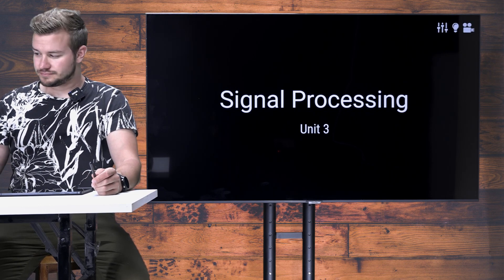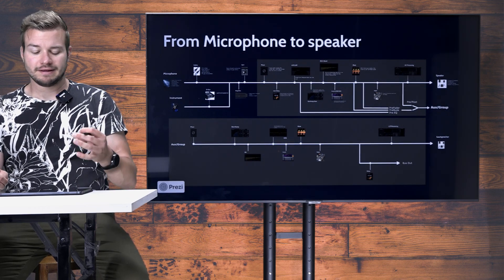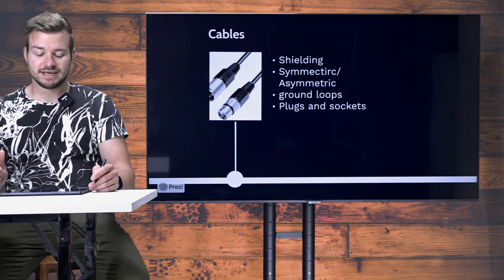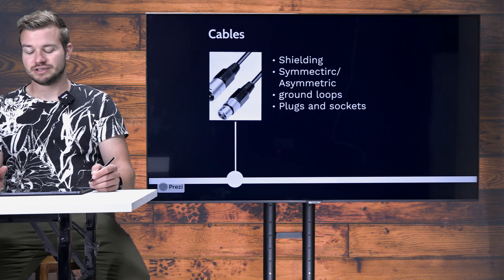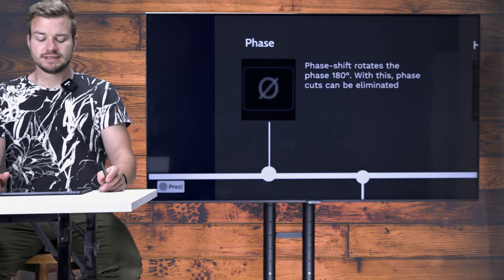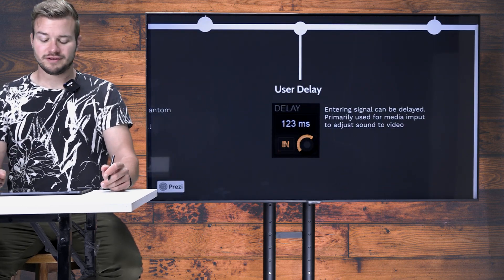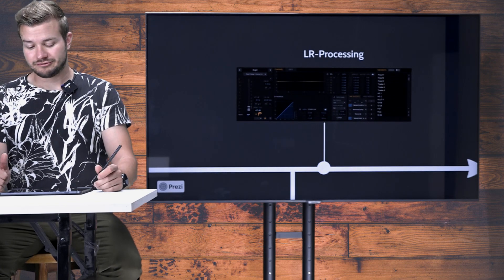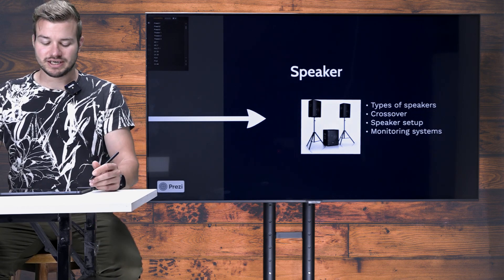Audio Live Mixing - Unit 3 - Signal Processing Intro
This video gives an overview over unit 3 which is about signal processing. This unit is about the whole signal chain. We start with gain structures, it is important to know how to set all the gains in the signal chain correctly. Then we go into equalizers, compressors, gates and graphics EQs. The last video is a signal processing guideline. I will go through different instruments, explaining how you can EQ and compress them.